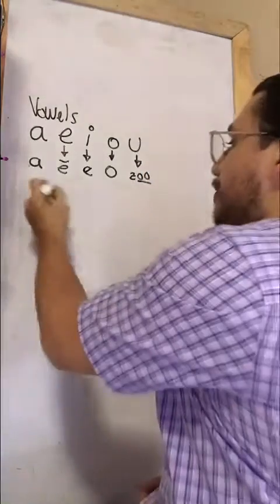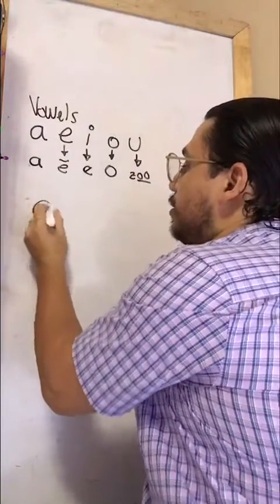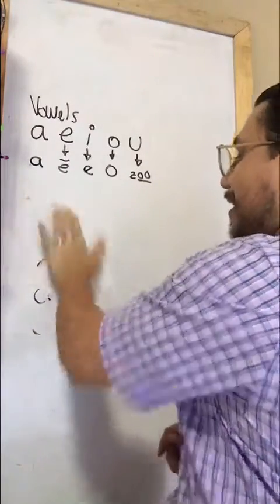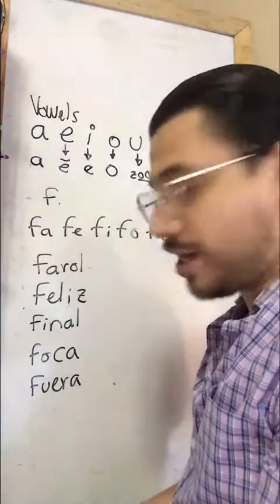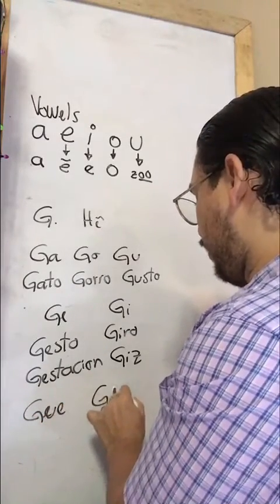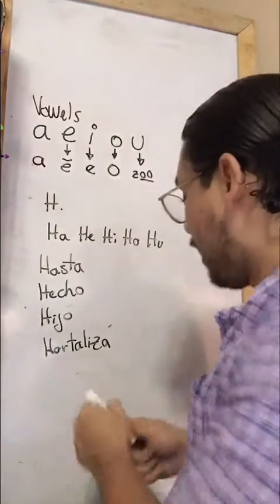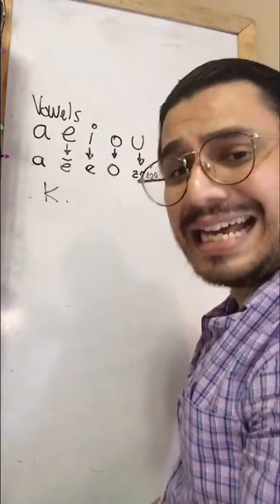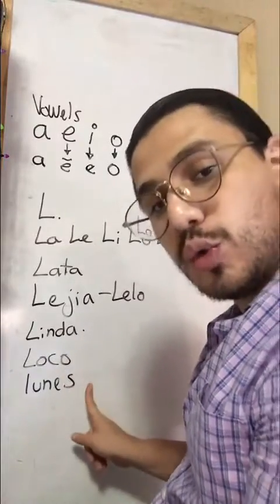Hispanic Syllables 3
Pairing up consonants and Syllables  in the NACHO style. From A to L.